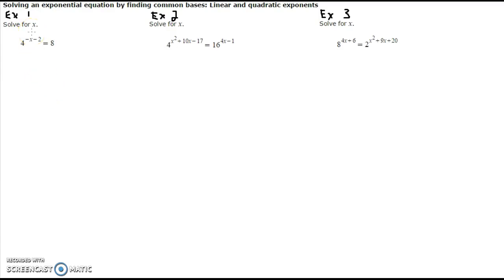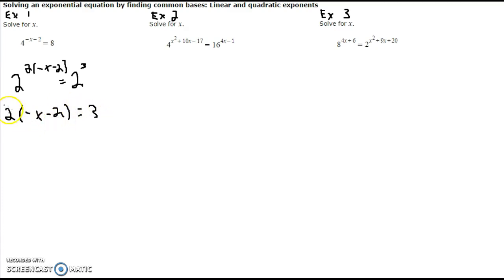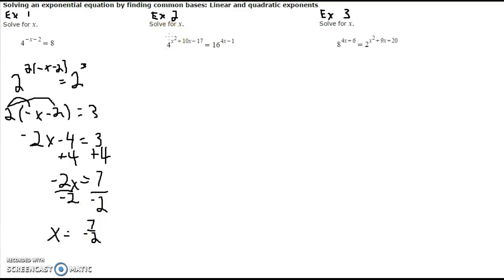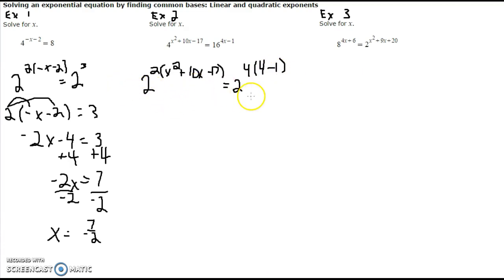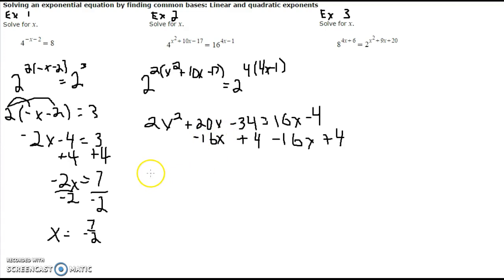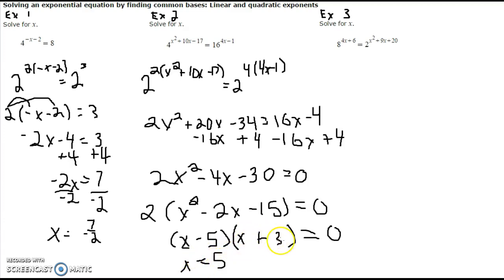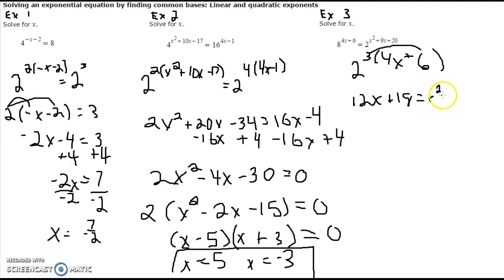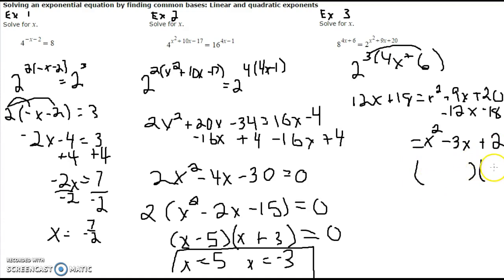Solving an exponential equation by finding common bases: Linear and quadratic exponents